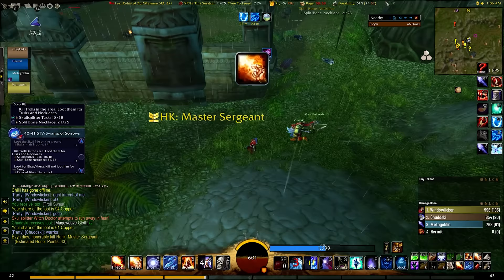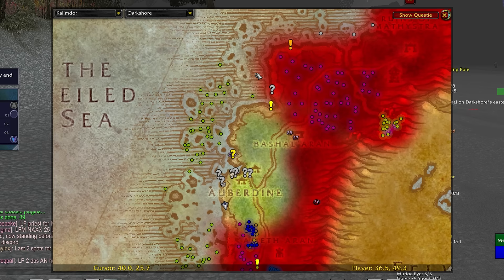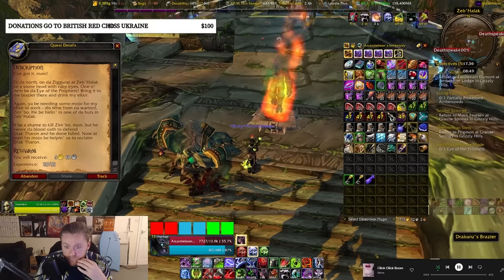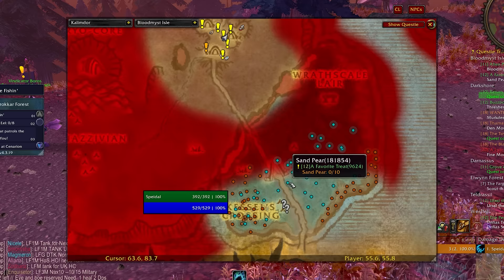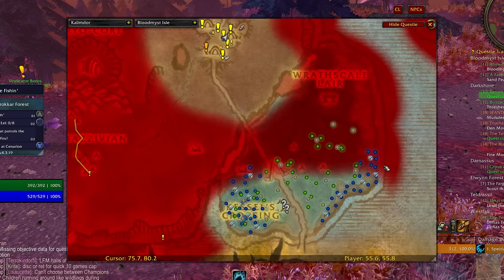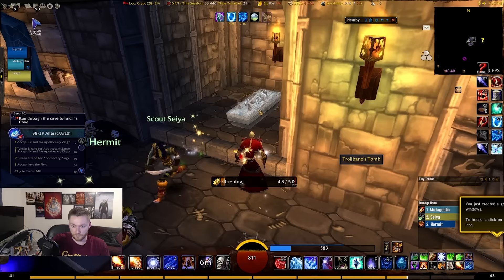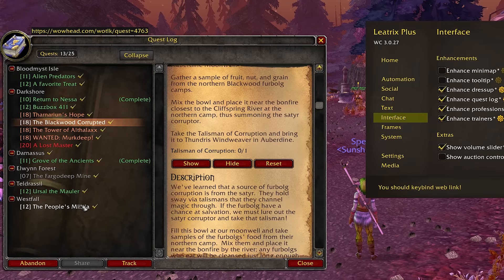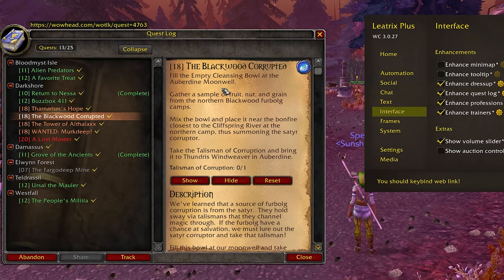The Best Questing Addon That Nobody Uses...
Today we talk about one the best questing addons I've been using for years. It still amazes how people can cope using questie when something this good exists.